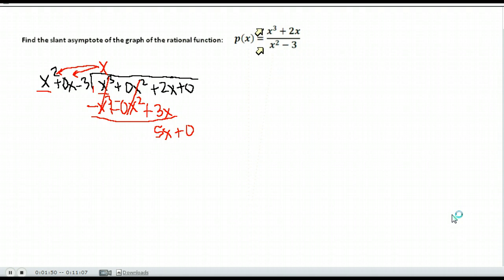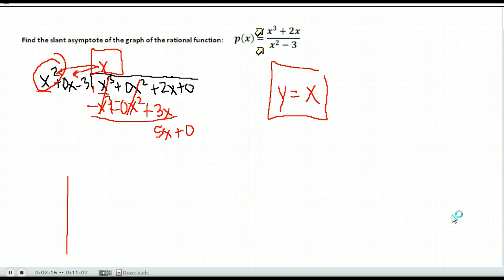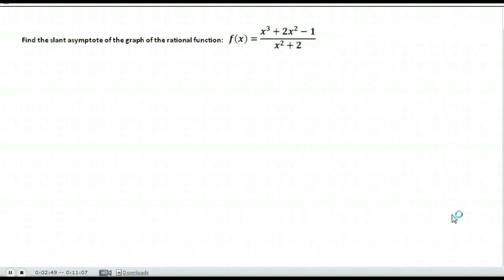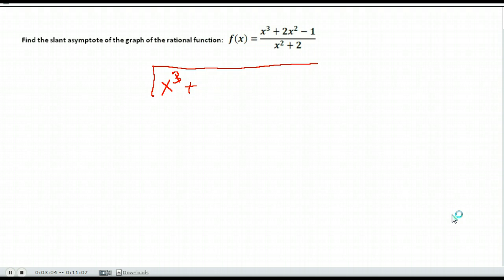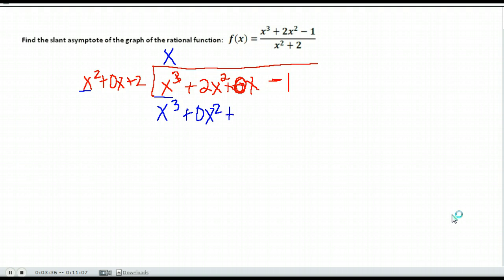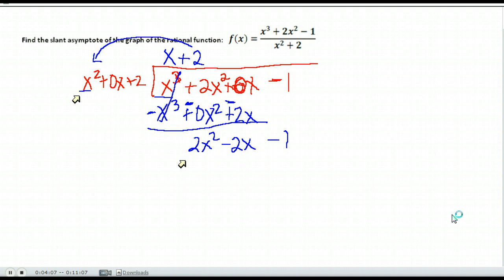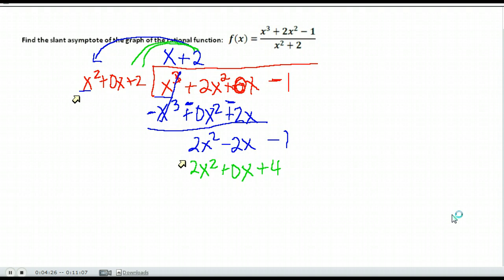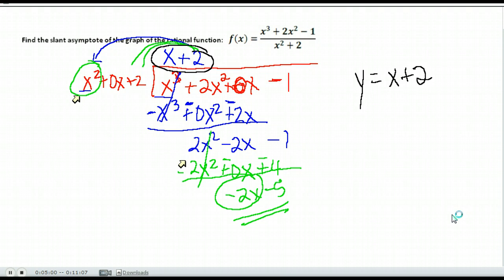PreCalc U5A2 finding slant asymptotes